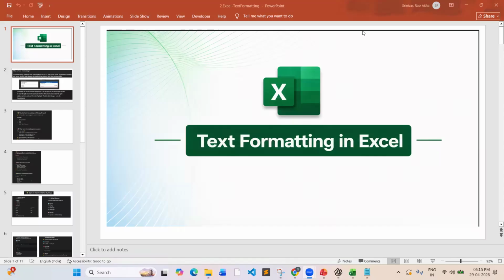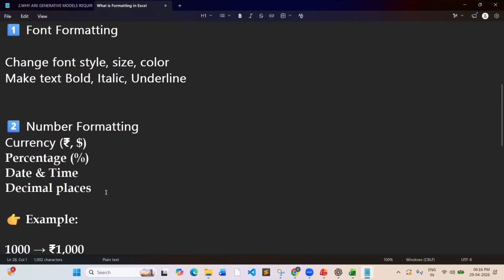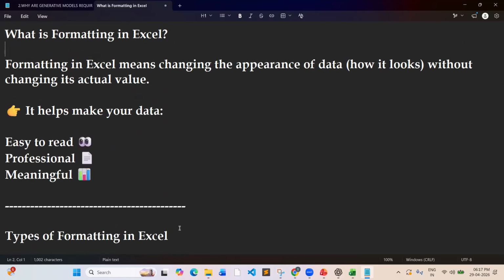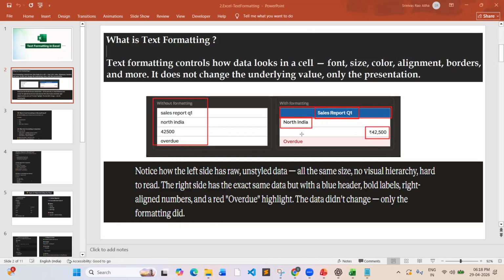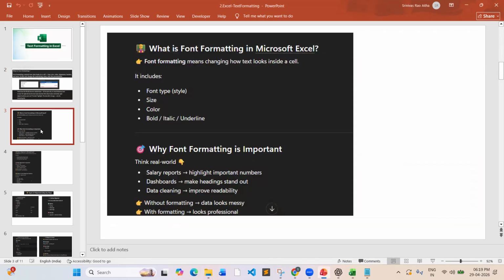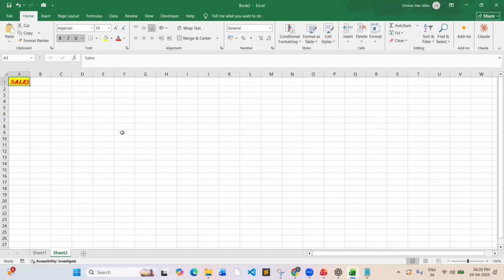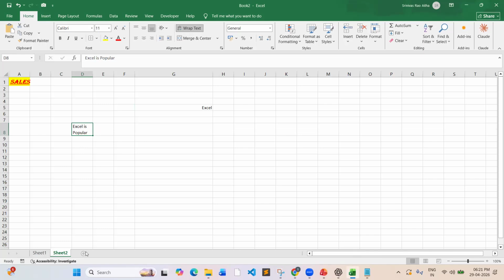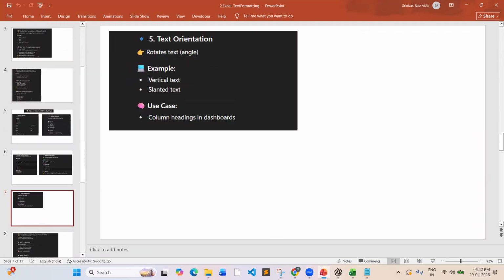4 Excel Formating TextFormating